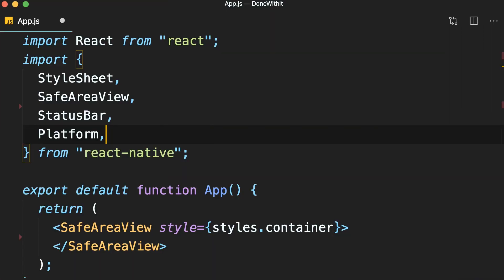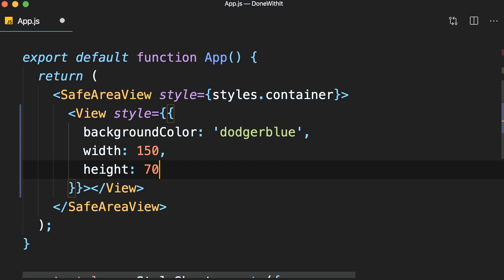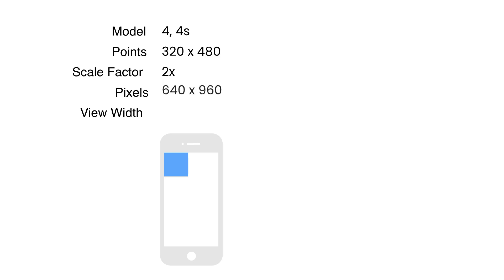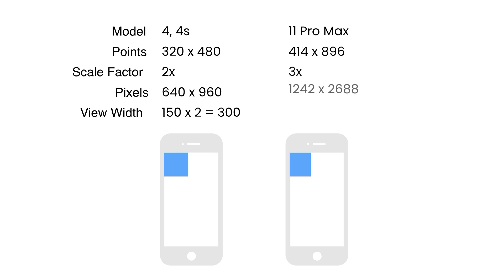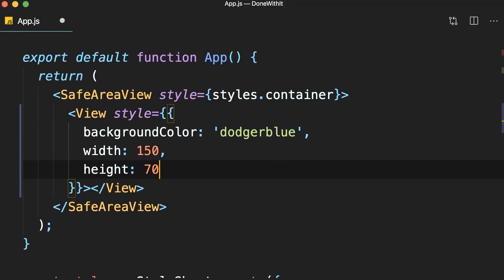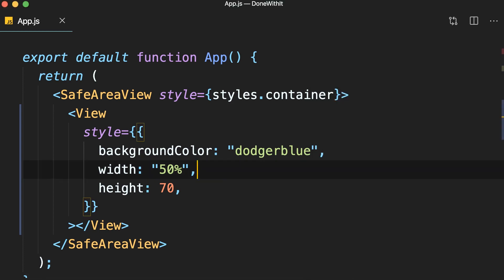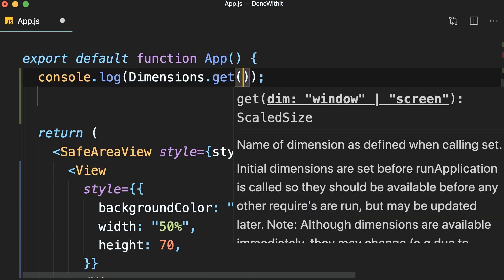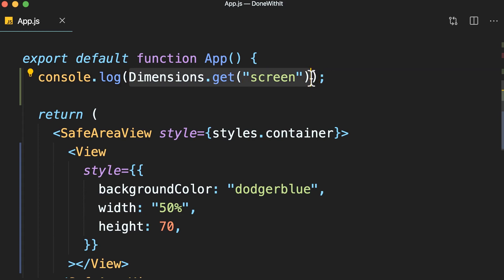React Native | Fundamentals #24 - Dimensions [By Mosh Hamedani]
The ultimate react native series fundamentals by Mosh Hamedani (Episode 24)